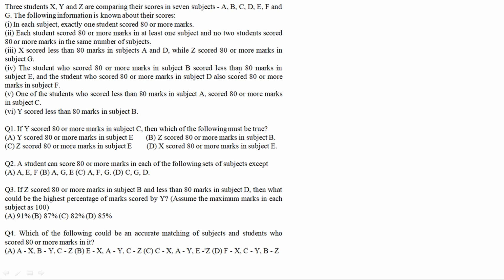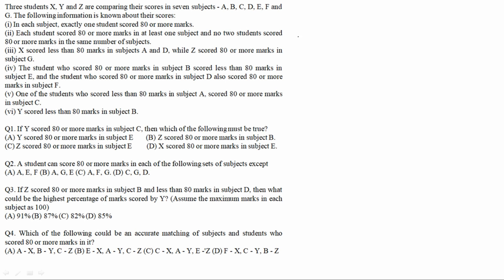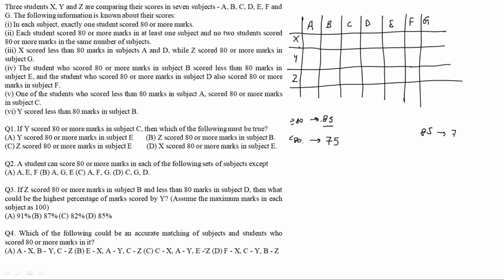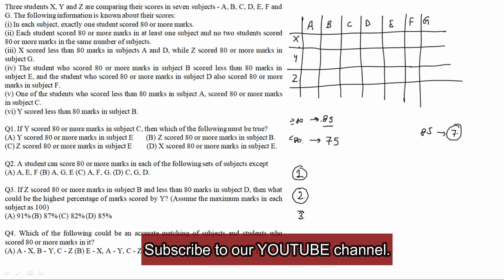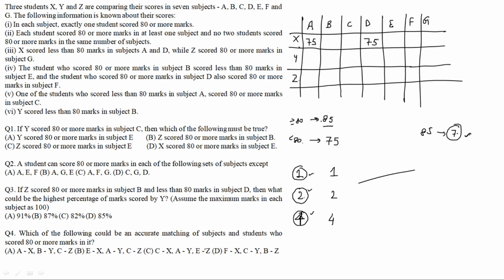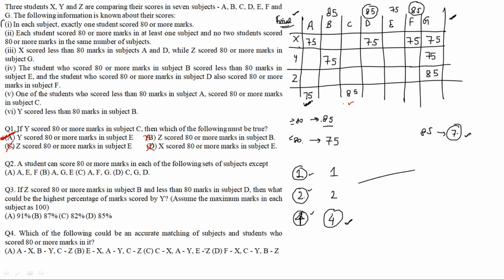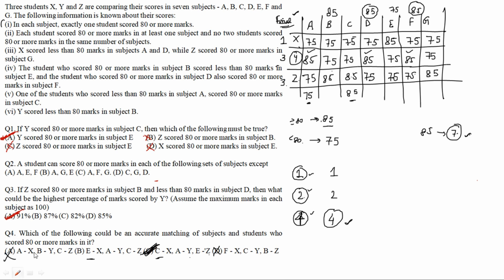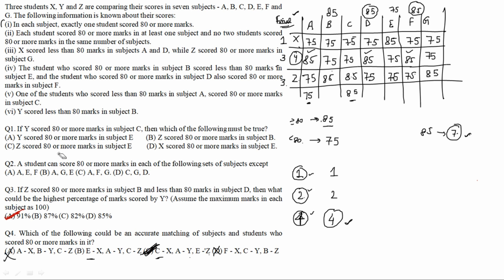LRDI for CAT | Active thinking | Thought process of solving a puzzle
LRDI puzzle for CAT.